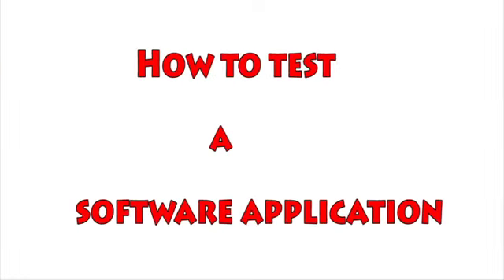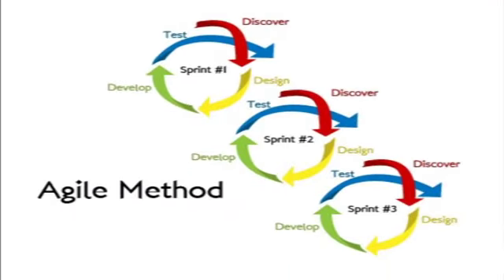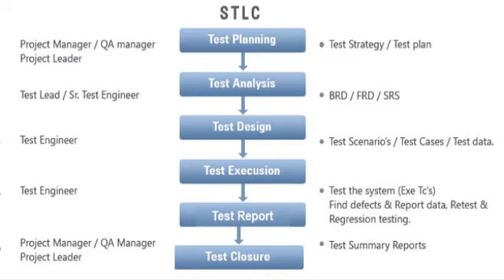Detailed overview on Software Testing (real time)- SJ Tech Videos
In this video you will get a detailed overview of software testing.